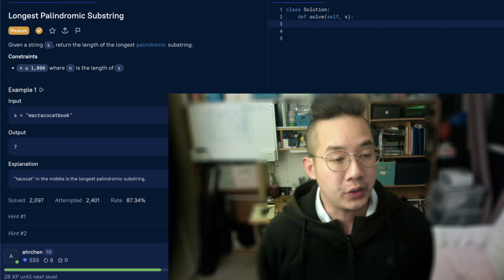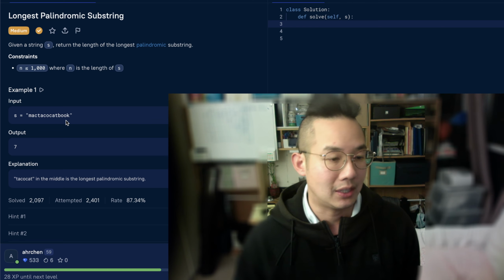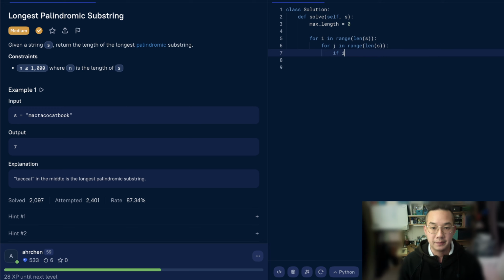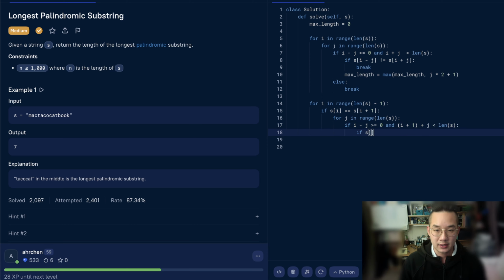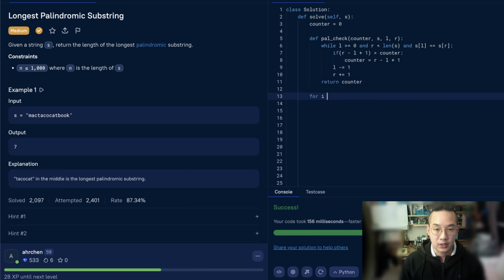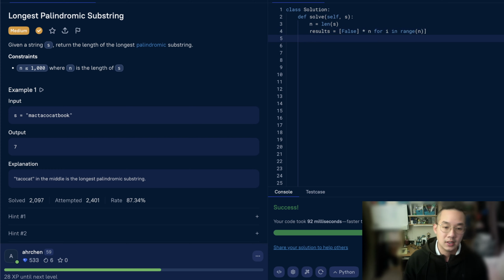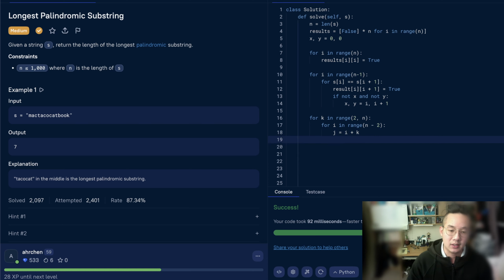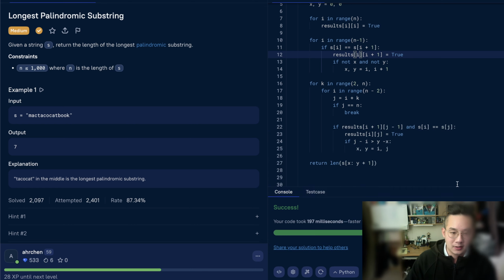Longest Palindromic Substring